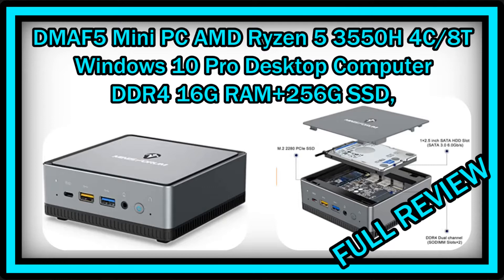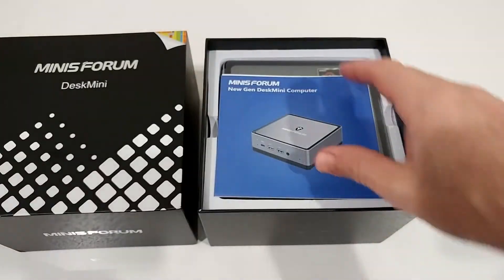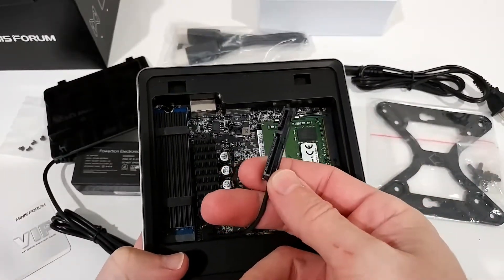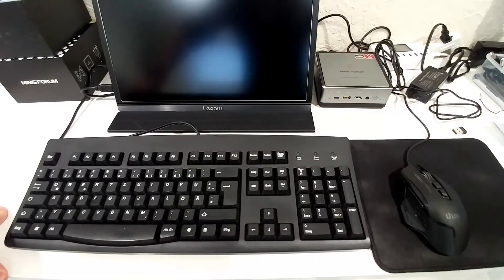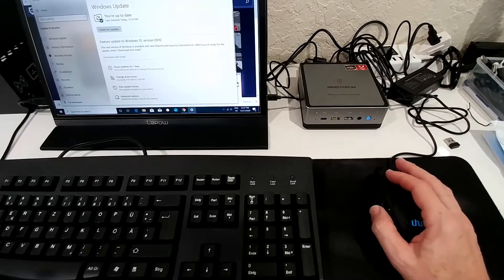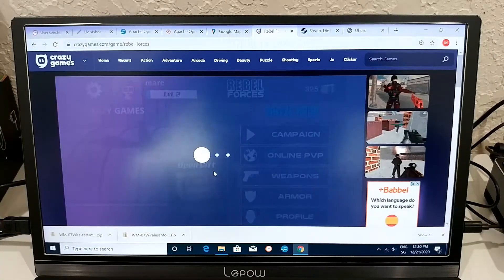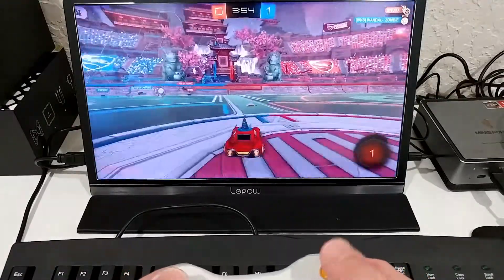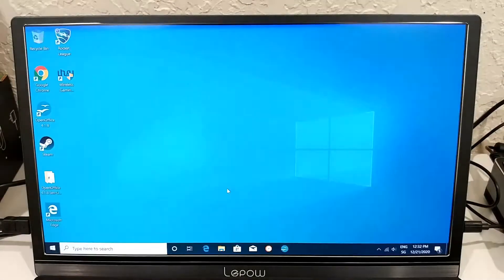MINISFORUM DMAF5 Mini PC AMD Ryzen 5 3550H 4C/8T WIN 10 DDR4 16G RAM 256G SSD Radeon Vega 8 REVIEW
MINISFORUM DMAF5 Mini PC AMD Ryzen 5 3550H 4C/8T Windows 10 Pro Desktop Computer, DDR4 16G RAM+256G SSD, HDMI/DP/USB-C 4K@60Hz Output, 2X RJ45 Port, 4X USB3.0 Port, WIFI6 AX200 BT5.1, Radeon Vega 8 Graphics

FULL REVIEW showing unboxing, all the ports and cables, setting up Win 10 PRO and showing the remaining storage, the speed with office products and multi-tab browsing, an online 3D shooter and Rocket League

Get more information or buy it directly on Amazon with this

BTW: this is the original UserBenchmark test I've been running on this mini PC

Original Product information:

Specifications
CPU AMD Ryzen 5 3550H , 4 Cores/8 Threads (Total L2 Cache 2MB , Total L3 Cache 4MB , Base Clock 2.1 GHz , up to 3.7 GHz)
GPU Radeon Vega 8 Graphics (Graphics Frequency 1200 MHz)
Memory DDR4 8GB×2 Dual channel (SODIMM Slots×2)
Storage M.2 2280 256GB NVMe SSD
Storage Expansion 1×2.5 inch SATA HDD Slot (SATA 3.0 6.0Gb/s)
Wireless Connectivity M.2 2230 WIFI Support (Intel WIFI6 AX200 , BT5.1 pre-install)
Video Output HDMI 2.0(4K@60Hz),DisplayPort(4K@60Hz) , USB-C Port(4K@60Hz)
Audio Output HDMI 2.0 , DisplayPort , USB-C Port , 3.5mm Audio Jack
Power DC 19V (adapter included)
System Windows 10 Pro
Feature RTC wake up/Wake on Lan/Power on auto power on (BIOS setting)/Network boot

Style:16+256GB
Technical Details
Collapse all
Summary
Screen Resolution 4K@60Hz
Max Screen Resolution 4K@60Hz Pixels
Graphics Coprocessor Radeon™ Vega 8 Graphics
Chipset Brand AMD
Card Description Radeon™ Vega 8 Graphics
Graphics Card Ram Size 16.00
Wireless Type Bluetooth, 802.11ax
Brand MINISFORUM
Series DMAF5
Item model number DMAF5
Item Dimensions LxWxH 5 x 5 x 1.81 inches
Processor Brand AMD
Hard Drive Interface Serial ATA-600
Power Source DC
Additional Information
ASIN B08NP79RSS